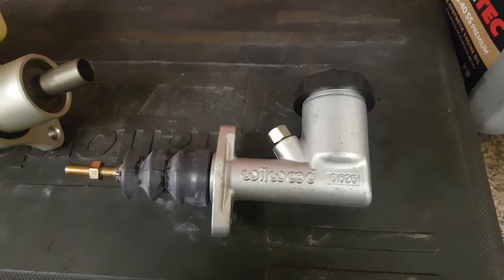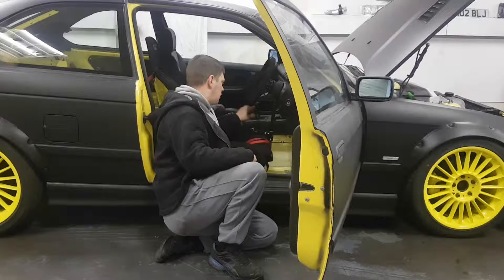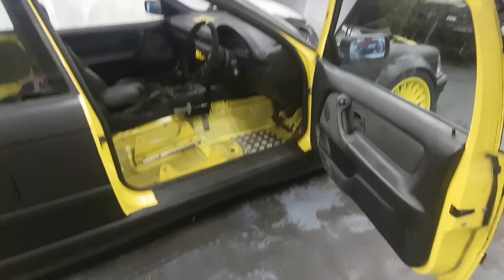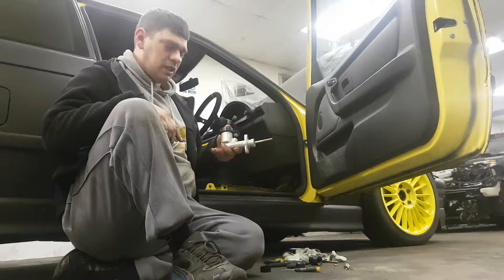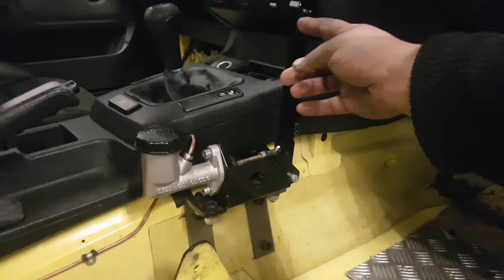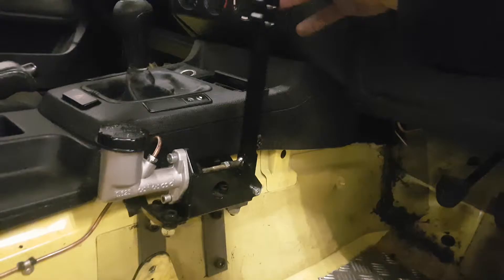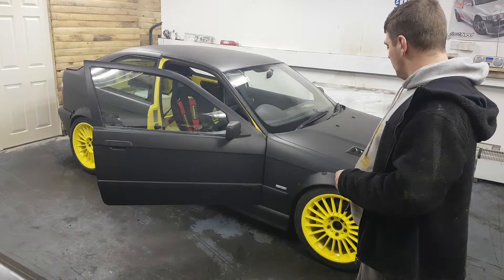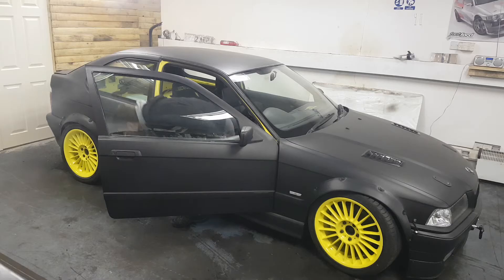Brake Woes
After the initial refit of the rear brakes, both the front and the back were very poor.

Initially I thought it was air so pressure bled them. Then I theorized that the rear seal in the master cylinder must be passing as it was previously capped off.

With no fluid leaking but all pressure gone once the presure bleed system was off it looked eith like the master cylinder or the booster / servo.

In this episode I split the rears back off again, fit a standalone E-Brake and fault find what the issue is.

BMW 318ti Compact with M50 2.5 Conversion
Cast iron M50 2.5 Block
M50 Bigbore Inlet Manifold
3.38 Welded Diff
Short Shift Gear Stick
BMW E46 Front Modded Wishbones
BMW E46 Purple quick rack
BMW E36 M3 Modded Front Hubs And Brakes
Spax RSX Front Adjustable Front Coilovers
Pillow Ball Front Adjustable Top Mounts
M3 Eccentric Polly Front Wishbone Bushes
Custom Exhaust With Carbon Fibre Back Boxes
Bilstein Nurnberg Rear Shocks
Spax Springs All Round
Recaro Pole Position Front Drivers Seat ..Custom Build In Daker Yellow
Scroth 6 Point Harness
Halo Headlights
Custom Billet Alloy Seat Frame Mounts
Genuine Staggered 18"Alpina Alloys
25mm Hubcentric Wheel Spacers All Round
Body Has Been Tubed And Arched
Genuine Alpina Front Bumper
Original Car Is A Rare Dakar Yellow Color Concept Sport